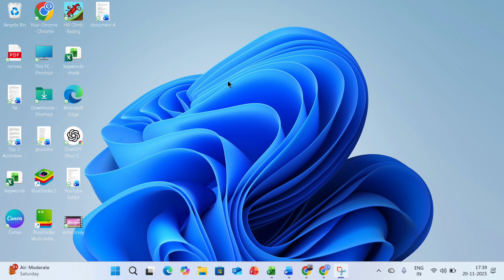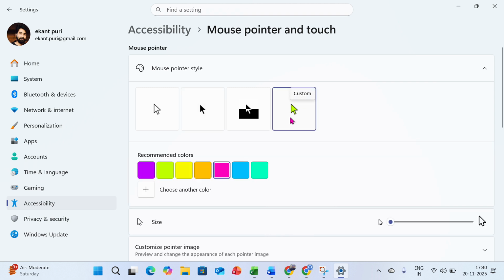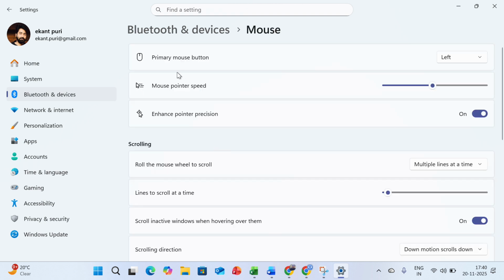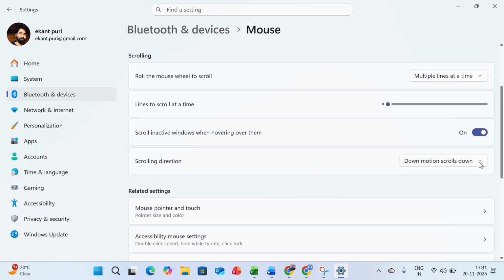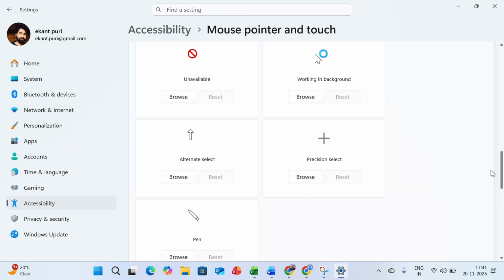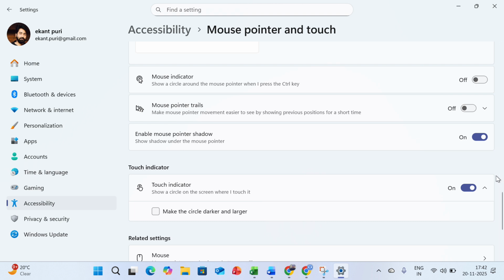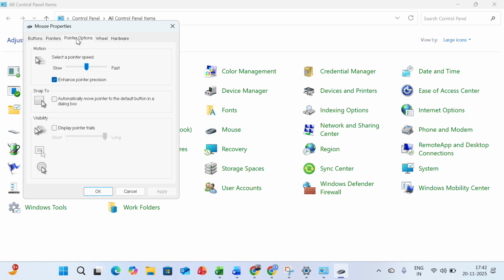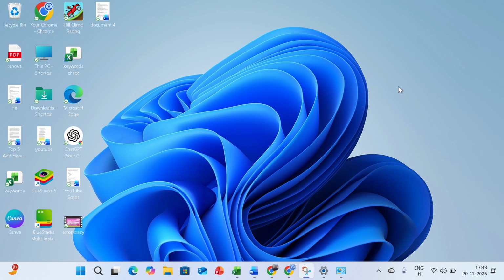How to Customize Mouse Cursor on Windows 11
Want to give your Windows 11 experience a fresh new look? In this tutorial, I’ll show you step-by-step how to customize your mouse cursor—from changing cursor size and color to installing fully custom cursor packs. Whether you're aiming for better visibility, a unique aesthetic, or just something fun, this guide covers everything you need.

FOLLOW ME